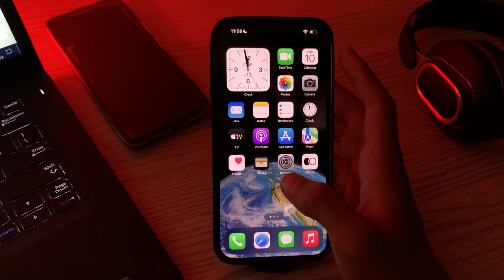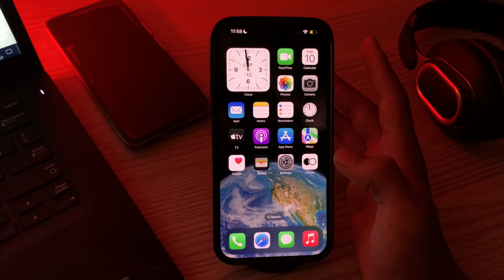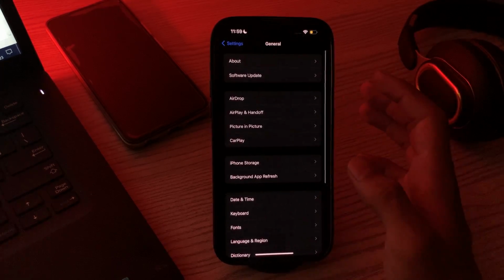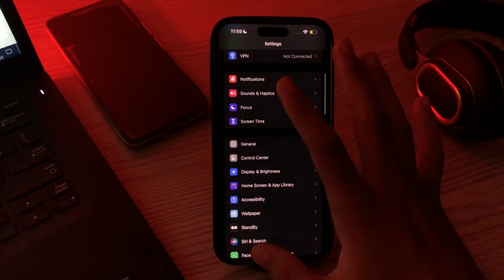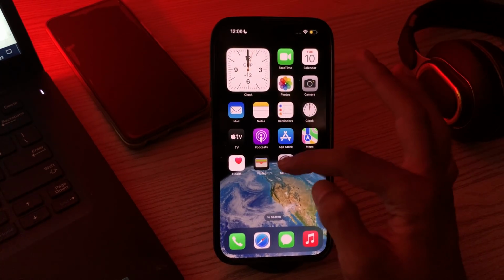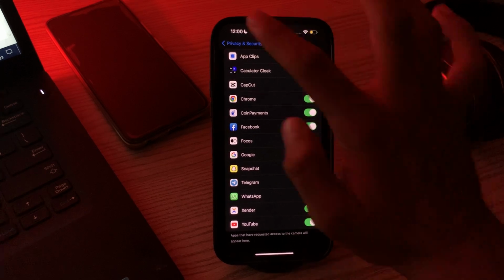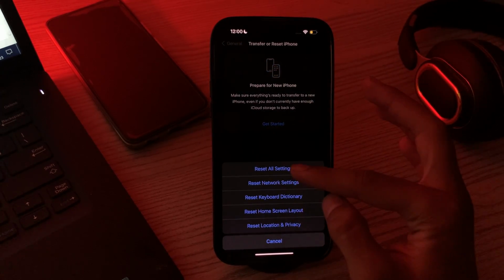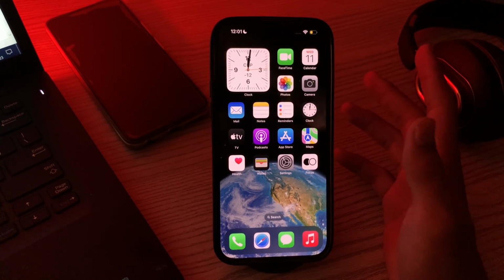How To Fix Camera Not Working Issue On iPhone 15, 15 Pro, 15 Pro Max